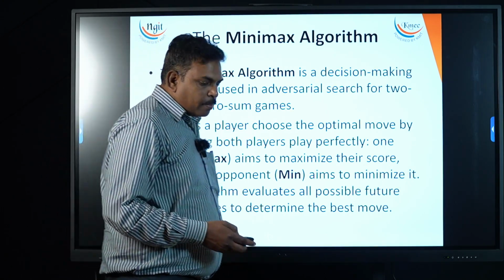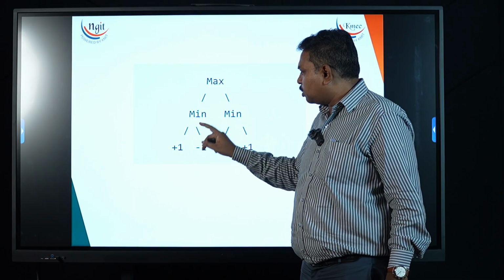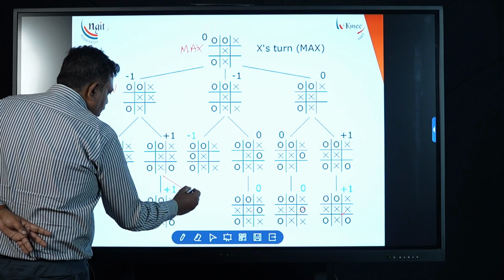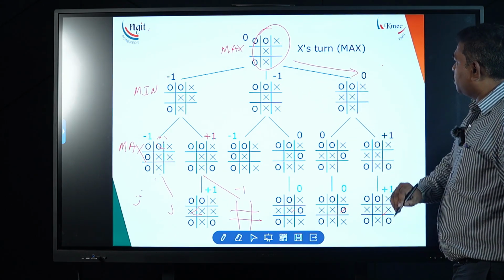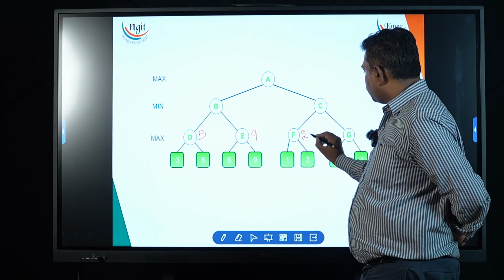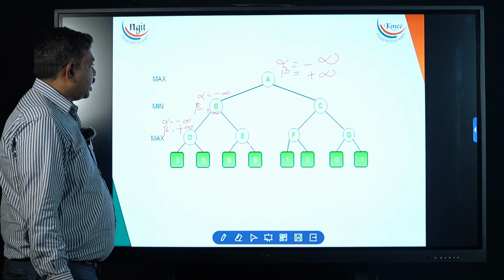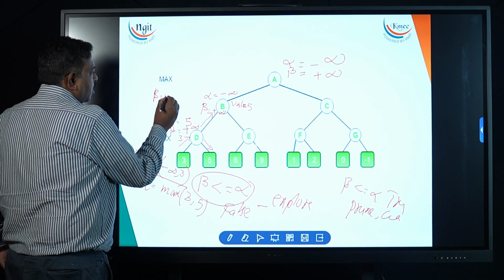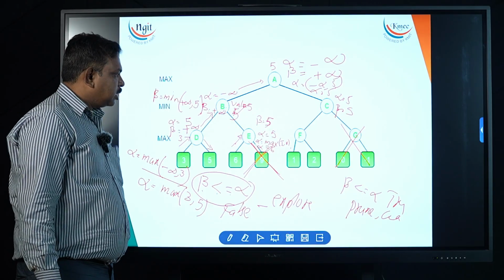2.14 mini max alpha beta pruning IDDS algorithms adversarial search